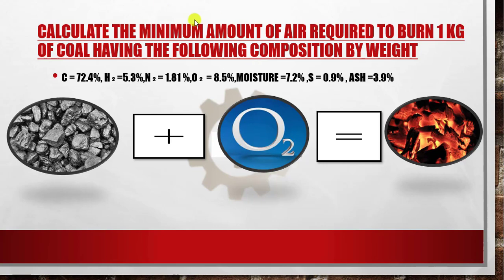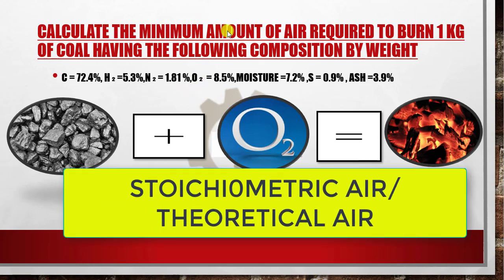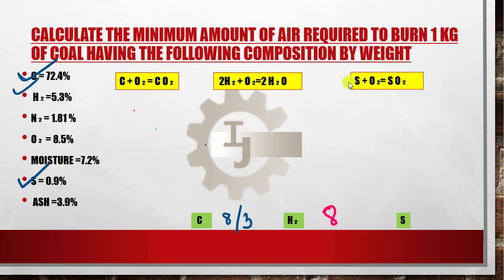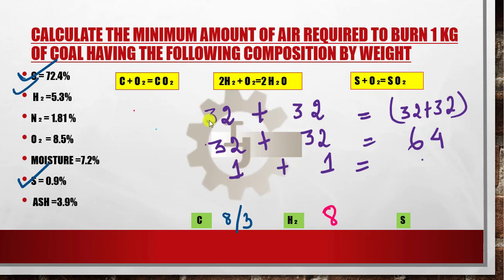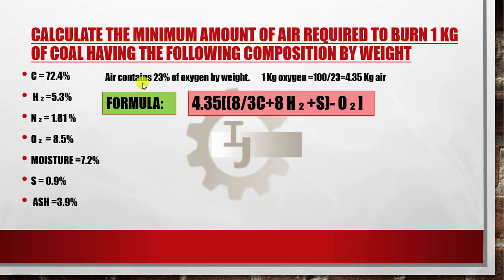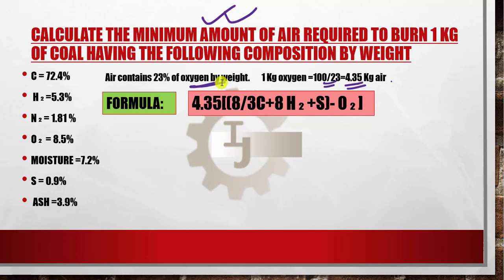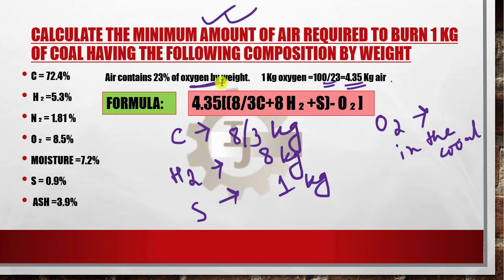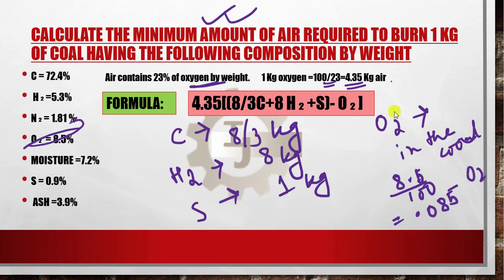How to calculate the minimum amount of air required to burn 1 Kg of coal?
Calculation of  the minimum amount of air required to burn 1 Kg of coal